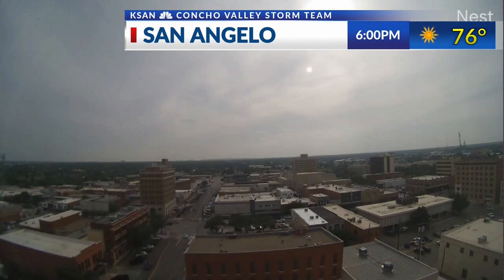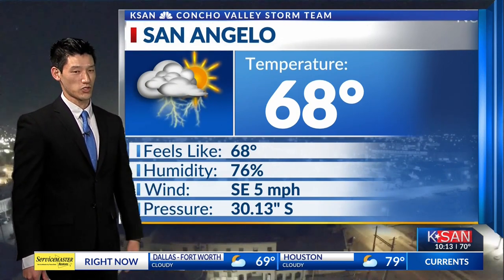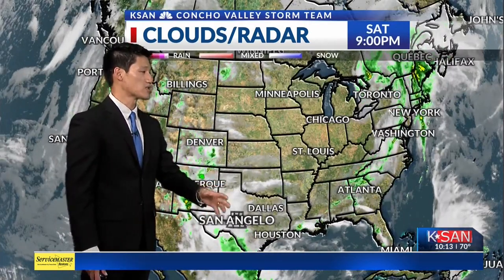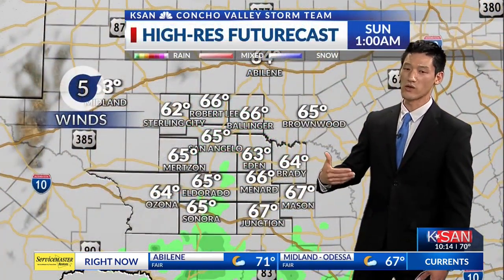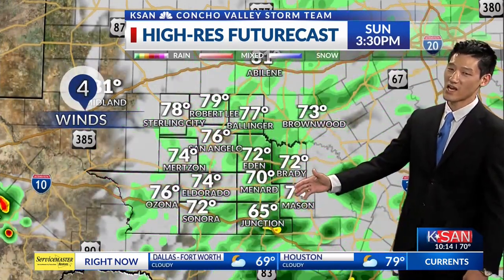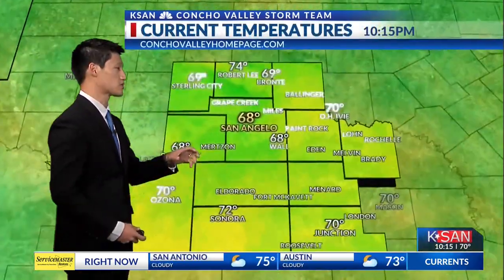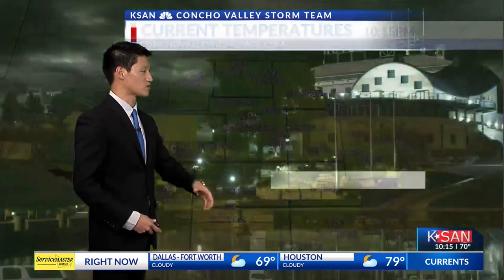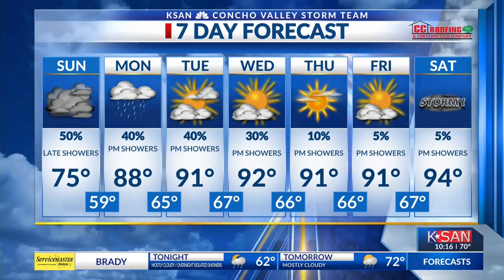KSAN Weekend Evening Weather Update: Sunday May 20th, 2023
Cloudy conditions across the Concho Valley kept temperatures cool with an opportunity for some early Sunday showers.